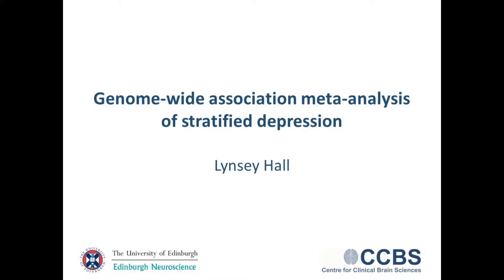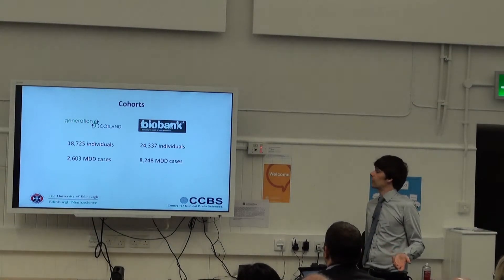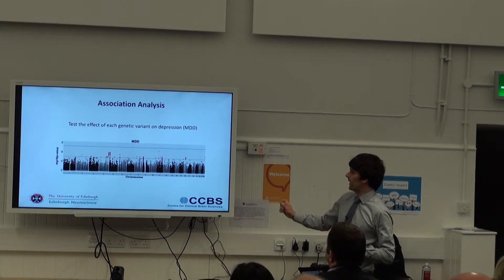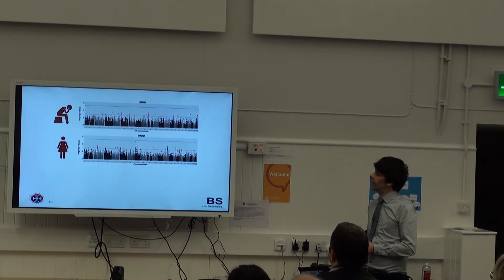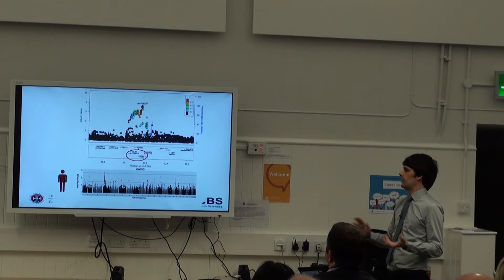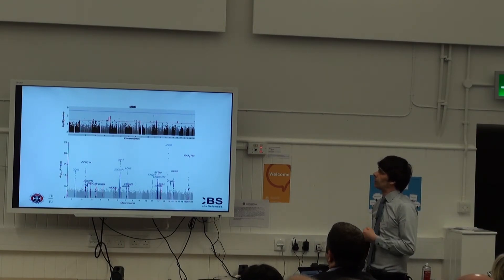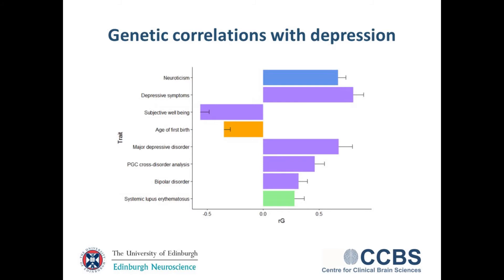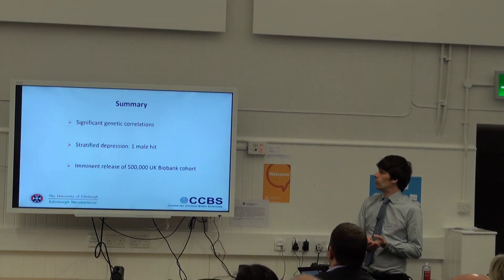The Genetics of Depression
David Howard presents Lynsey Hall's work on the genetics of depression, which is now published in Translational Psychiatry 8, Article number: 9 (2018) doi:10.1038/s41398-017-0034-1

Lynsey's study made use of two large cohorts - Generation Scotland and UK Biobank, where she found significant genetic correlations with depression. This included one genome-wide significant locus on chromosome 3 for male depression. However, further studies on larger cohorts will be needed to confirm or dispel this finding.